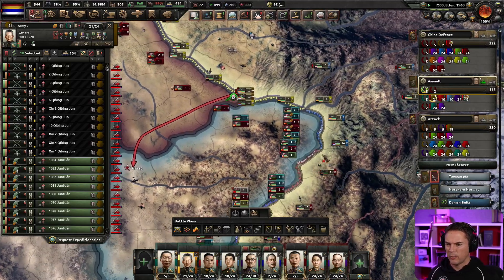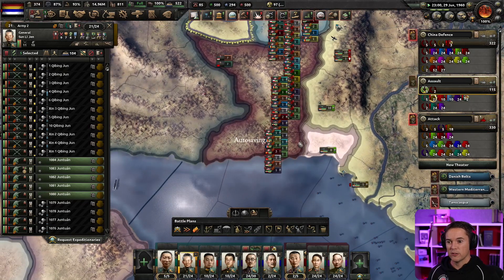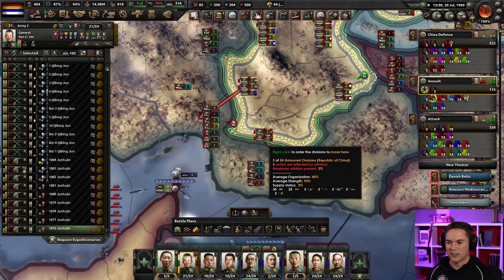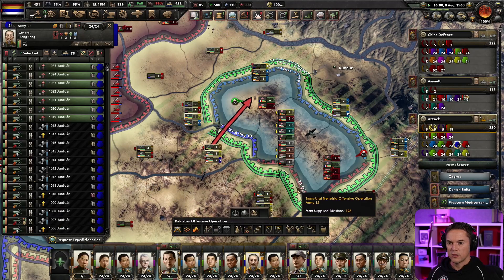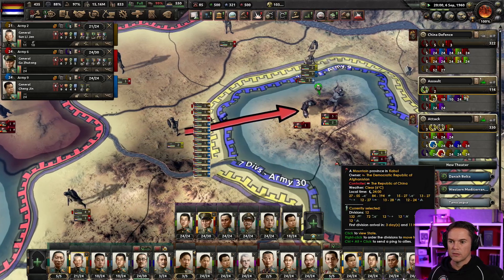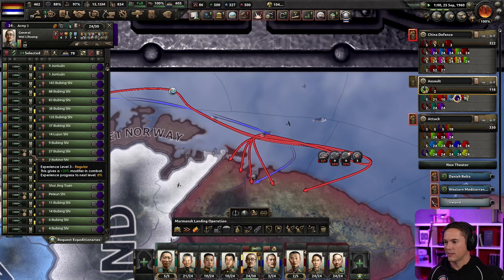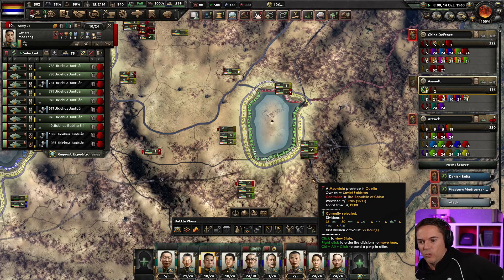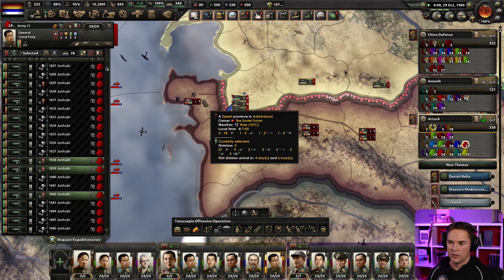Hearts of Iron IV: China Historical Playthrough - Part 74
Let's play Hearts of Iron IV! In this HOI 4 playthrough I'll be playing as China with the AI on historical settings and normal difficulty. China is very challenging to play due to the state of the beginning industry and economy, outdated army, some terrible negative modifiers and a very angry looking and warlike neighbour who plans to conquer us immediately! I'll be playing with most of the DLC too even if it actually works against China, such as the esionage rules from La Resistance.

I don't try to "power-play", instead I try to keep the flavour and feel of a World War 2 strategy game.